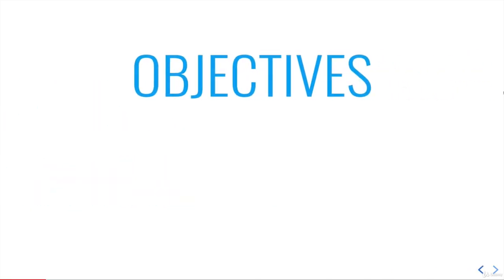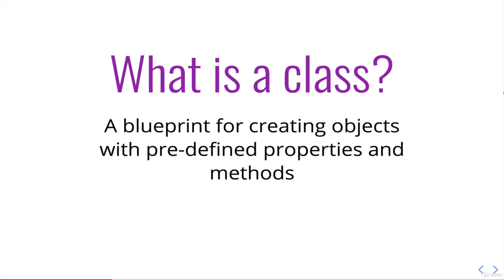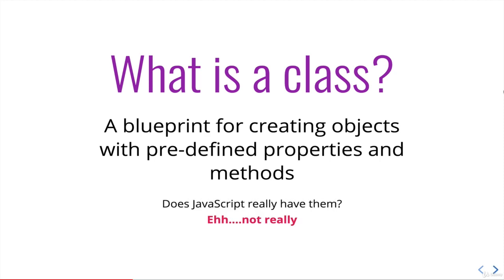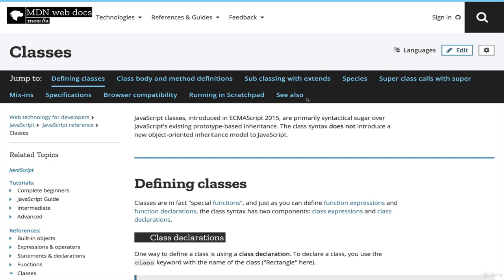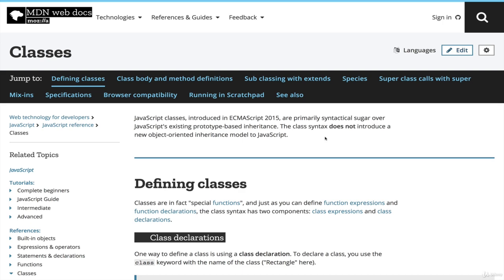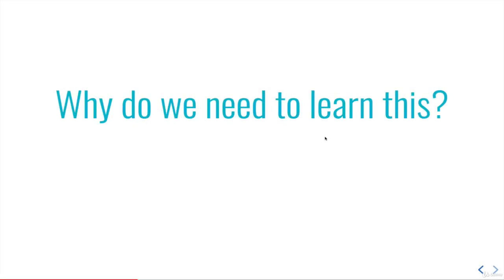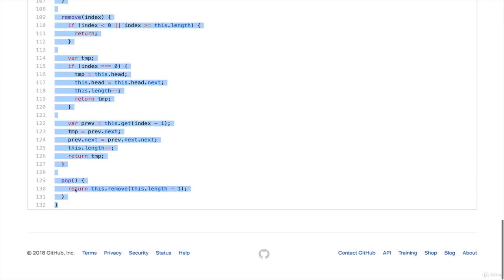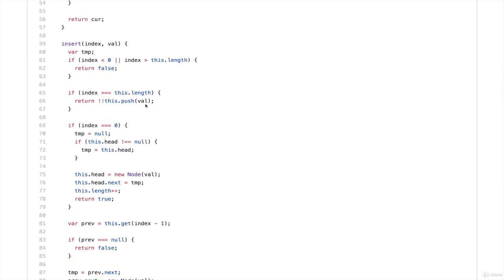84 ES2015 Class Syntax Overview